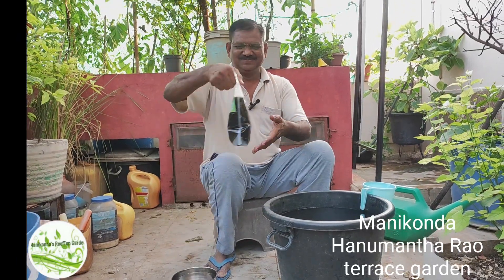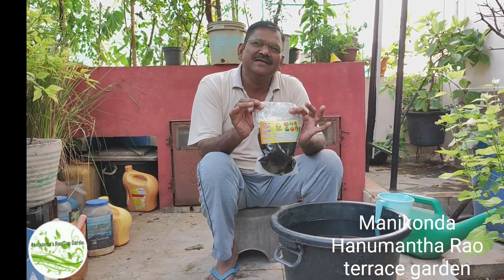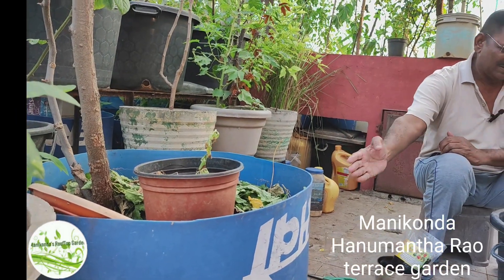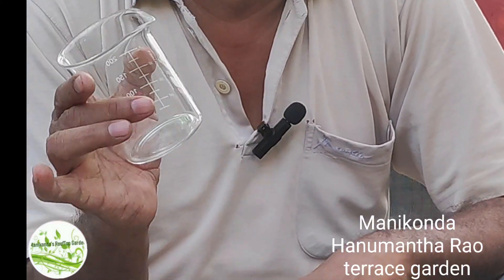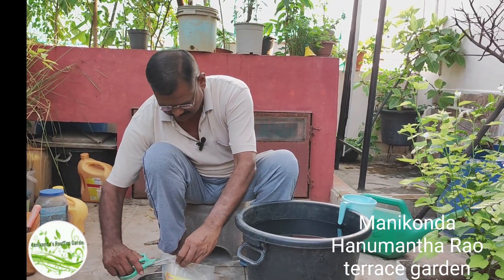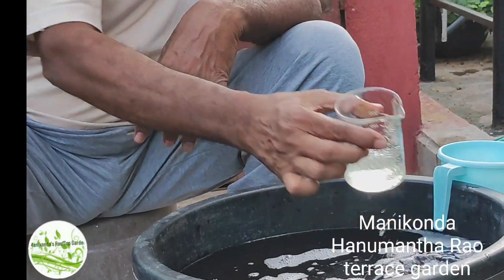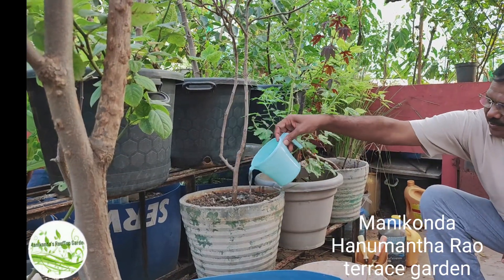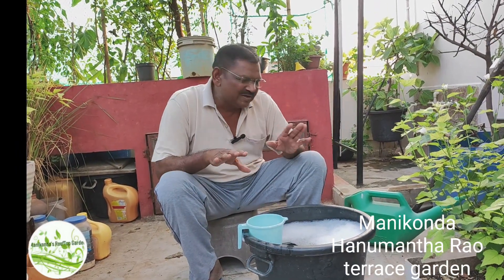339 - part - 2 - Nemzap ఏ విధంగా వాడాలిGrama bazaar#natural terrcegarden .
ఈ video Chusi మీ యొక్క అభి ప్రాయాన్ని comments లో పెట్టండి, like cheyandi, share cheyandi 🙏

Happy gardening 💐

31 oct 2023.